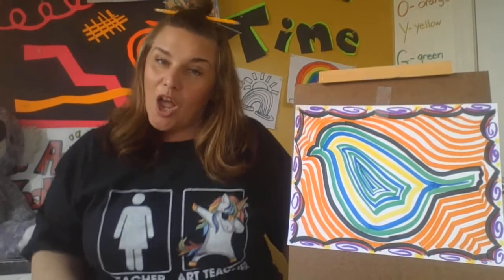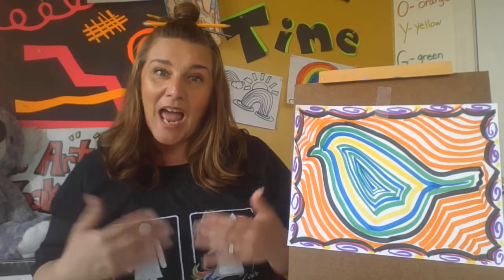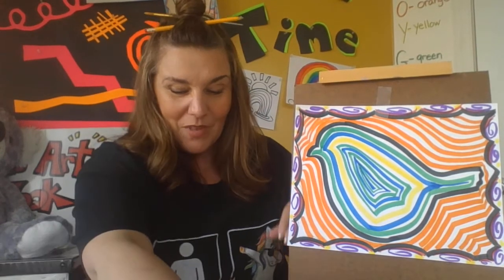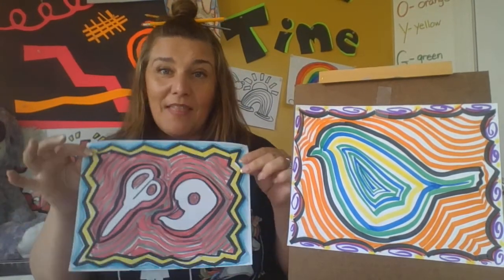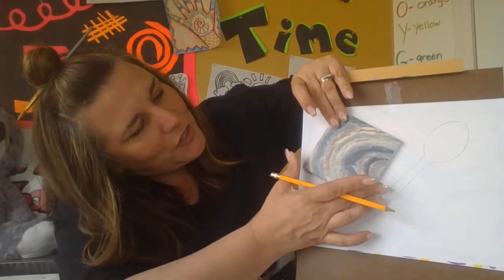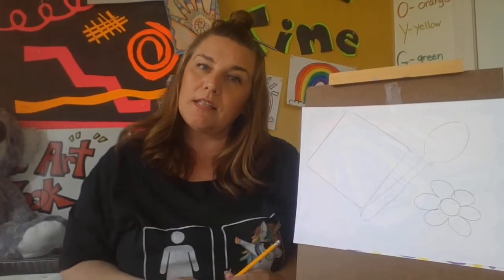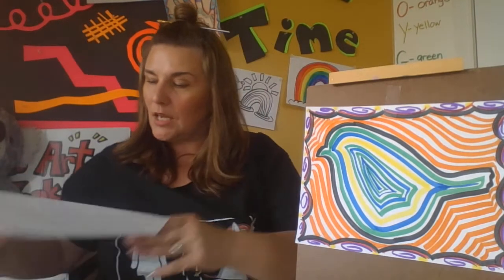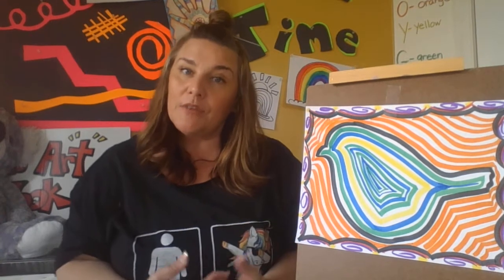Michelle jones Art Class! Molas!